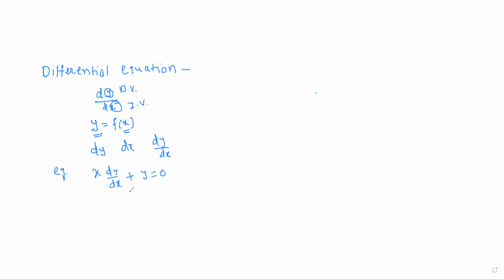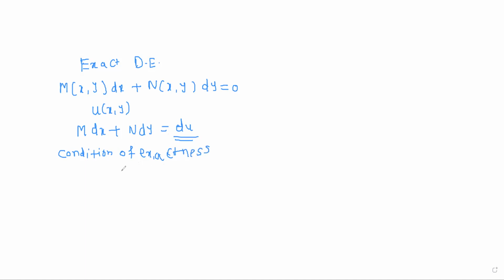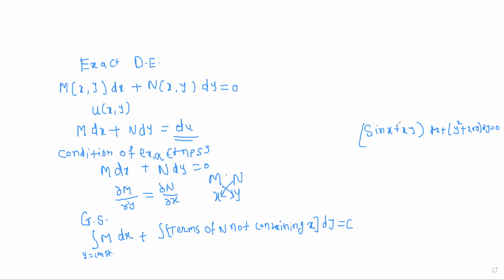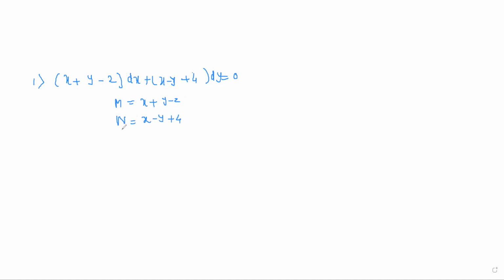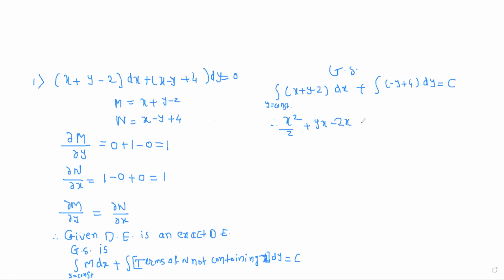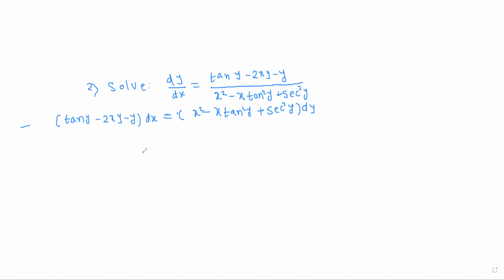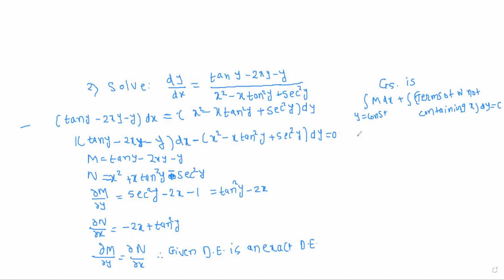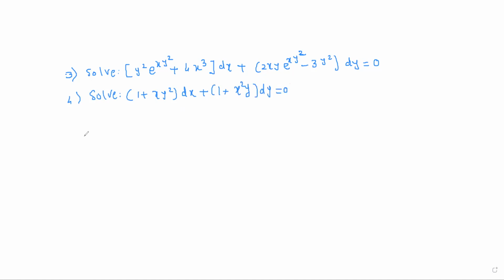Exact Differential equation by Prof. Archana Bhange MANET, MIT ADT University, Pune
⚓ Exact Differential Equations | Applied Mathematics for B.Sc. Nautical Science Cadets

In this lecture, we explore the important concept of Exact Differential Equations, a key topic in Applied Mathematics with practical relevance in marine and engineering applications.

This session is specially designed for B.Sc. Nautical Science cadets and Merchant Navy students, where differential equations are essential for understanding physical systems such as fluid motion, ship stability behavior, thermodynamic processes, and marine engineering models.

📘 What You Will Learn:

Definition of an Exact Differential Equation

Condition for Exactness (∂M/∂y = ∂N/∂x)

Method to solve Exact Differential Equations step-by-step

Formation of the solution function

Solved university-level examples

Common errors in exams and how to avoid them
👩‍🏫 The lecture is explained in a clear, structured, and examination-oriented manner by Dr. Archana Bhange, helping cadets build strong conceptual understanding along with problem-solving confidence.

🌊 A strong grasp of Exact Differential Equations is essential not only for semester examinations but also for advanced marine engineering mathematics and competency-level studies.